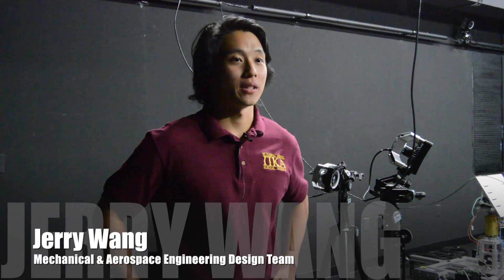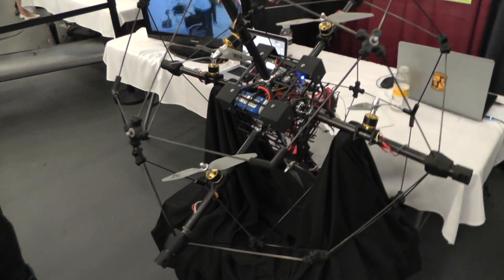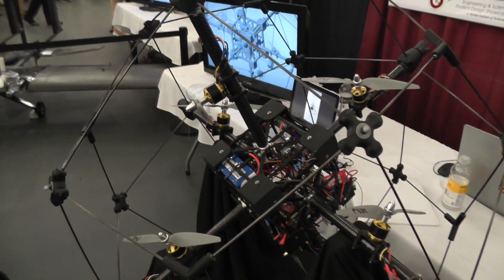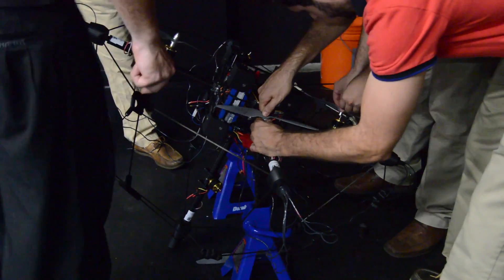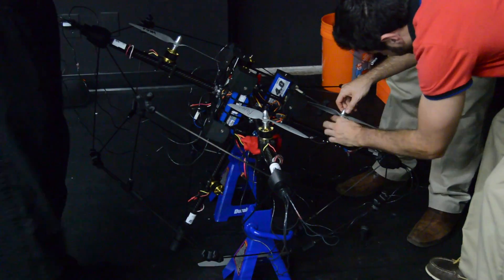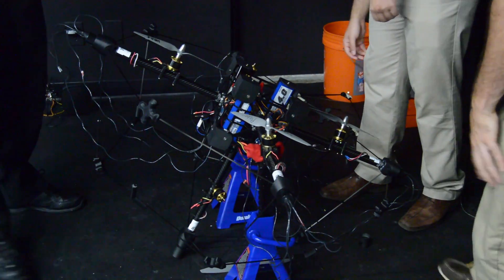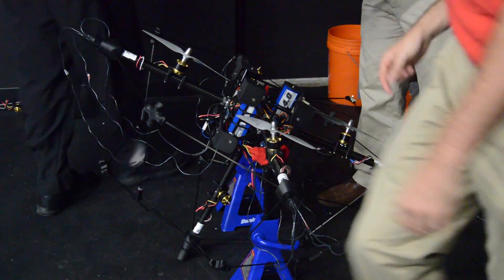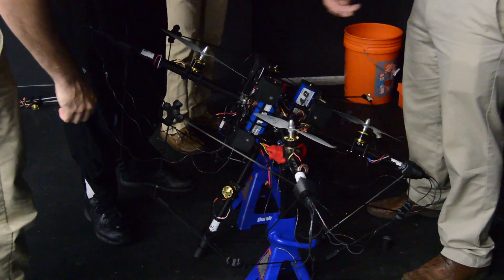Team Airball: Omnidirectional Unmanned Aerial Vehicle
A team of engineering students designed and built an unmanned aerial vehicle capable of six degrees of freedom maneuvers for their student design project.